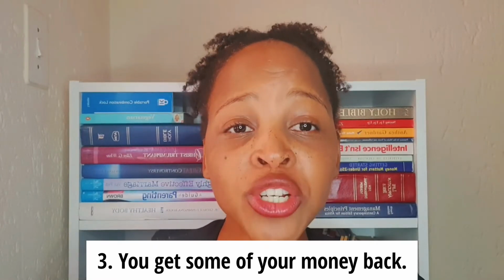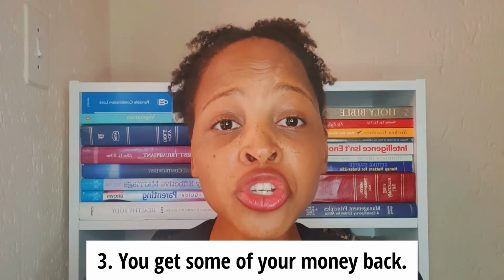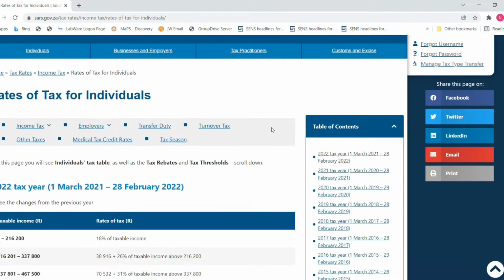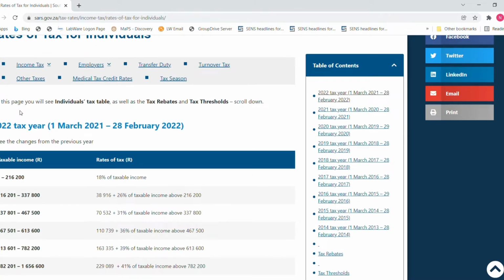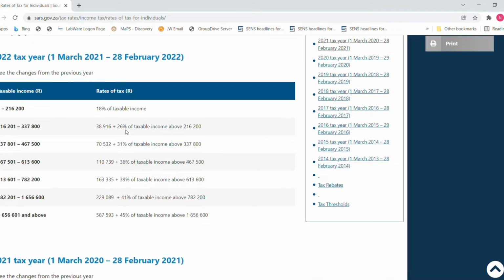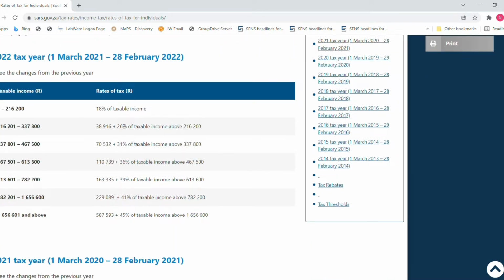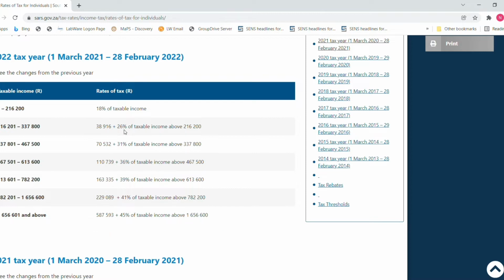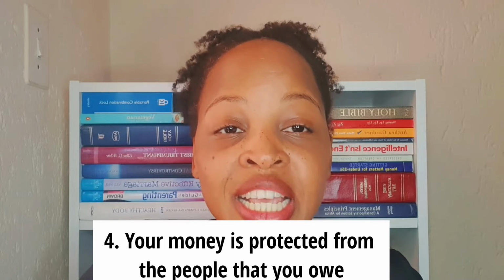Retirement annuities pros and cons | South Africa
Retirement Annuities are retirement accounts that are designed to help you to prepare for your retirement. Watch this video to find out what I like as well as what I don't like about retirement annuities.

Please visit my online bookstore to buy a copy of my eBooks about investing and personal finance